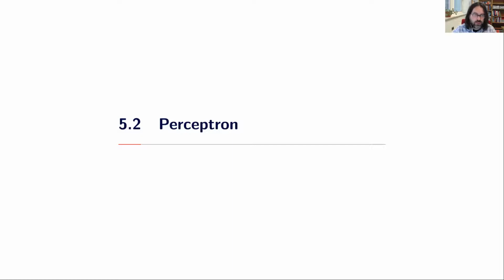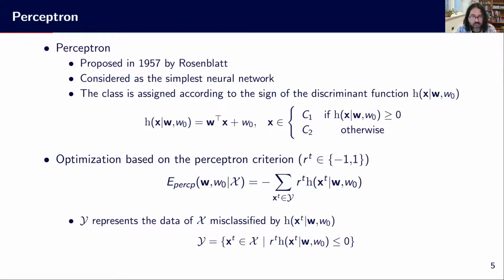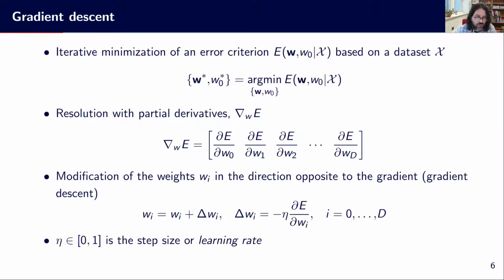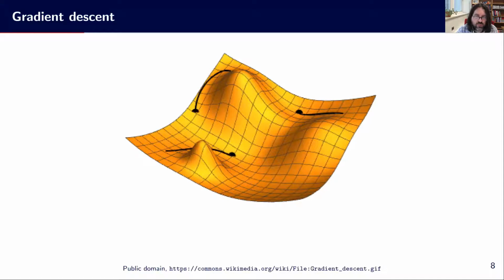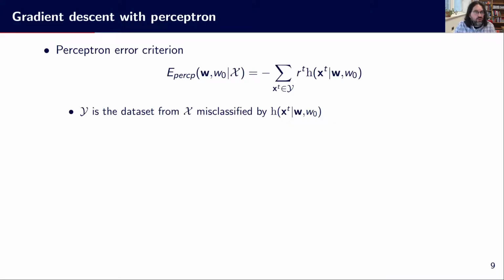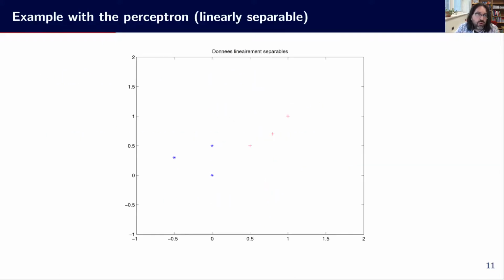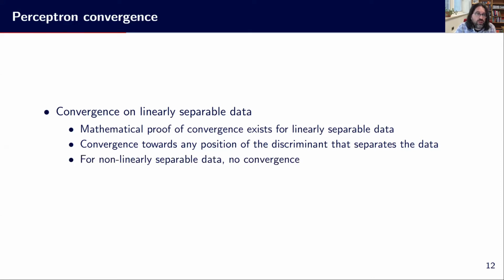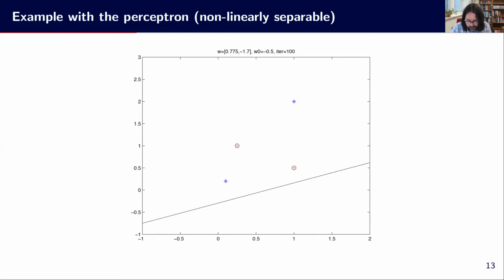5.2 Perceptron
Week 5 - Linear discriminants, clip 2 - Perceptron.